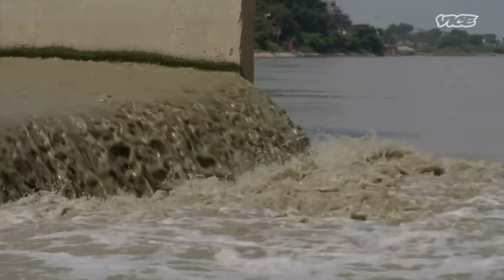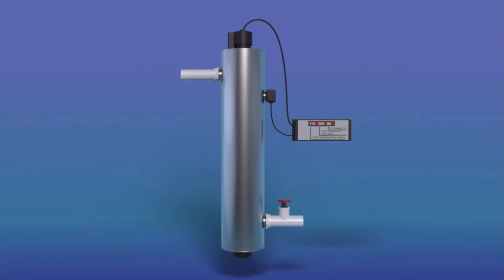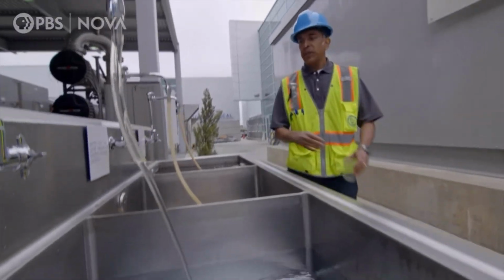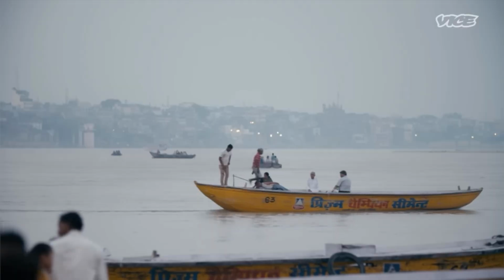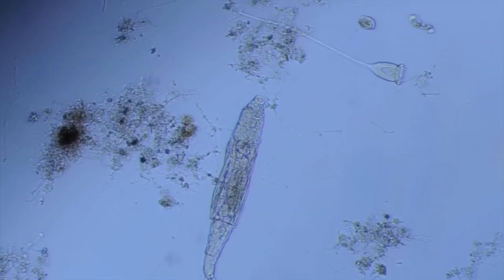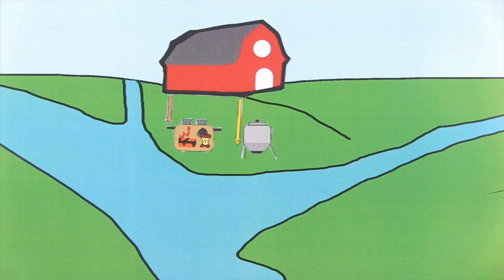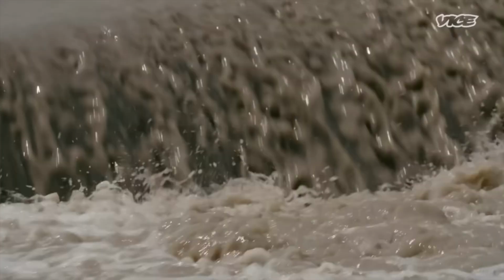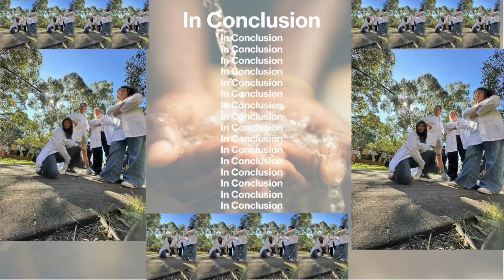Microbiology Waste Water Treatment | Succulent Seven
A solution to the SDG’s goal 6.3. By Rani, Cavan, Carmela and Emelia